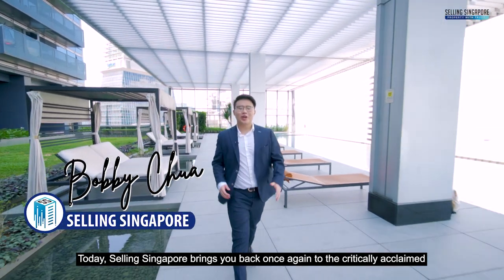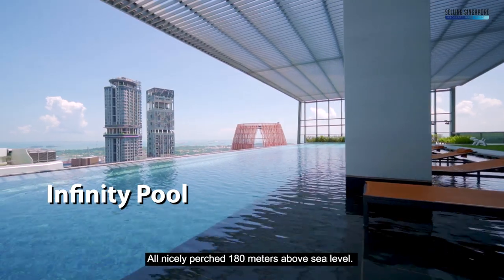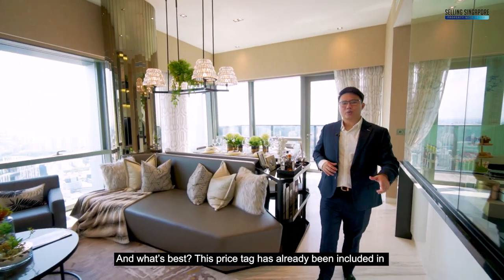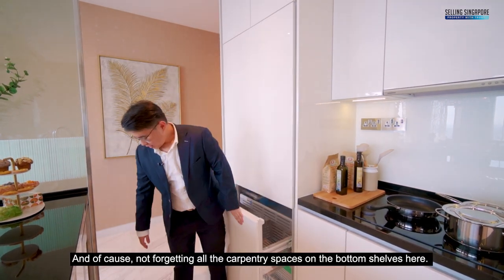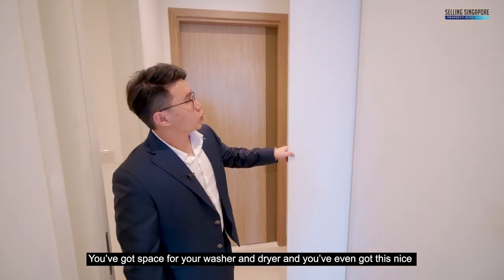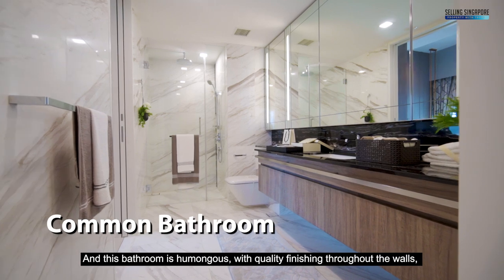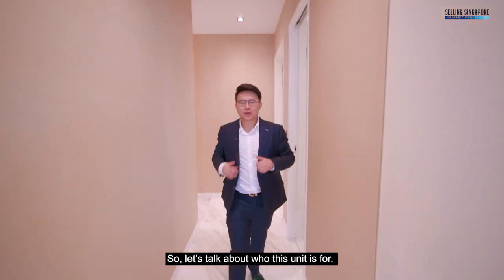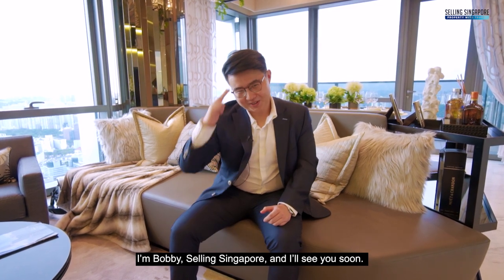SG Tallest Residential Address at Wallich ($5.53M) D02 Tanjong Pagar | Singapore Home Tour Ep.146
[New Listing]  One of the tallest condominium, Wallich Residence is a 99-year leasehold integrated development located at 3 Wallich Street in District 02. It houses Grade A offices, business hotel and extensive range of retail outlets. This project was developed by Guoco Limited, TOP-ed in 2018 and it stands 64 storeys tall and comprises a total of 181 units. It is within walking distance to MRT stations such as Tanjong Pagar, Telok Ayer, Downtown, Chinatown, Outram Park, Raffles Place, Marina Bay.

This unit features a 3-bed 3-bath, with a floor area of 1625 sqft.

00:00 [Intro]
01:07 [Level 39]
02:20 [Living Room]
02:53 [Dining Area]
03:17 [Open Concept Kitchen]
04:10 [Balcony]
04:54 [Common Bathroom 1]
05:08 [Storage Space]
05:22 [Helper's Room]
05:39 [Bedroom 1]
06:00 [Junior Master Bedroom]
06:25 [Common Bathroom 2]
06:49 [Master Bedroom]
07:37 [Ensuite Master Bathroom]
07:50 [Who This Is For]
08:00 [Investment Angle]
09:00 [Outro]